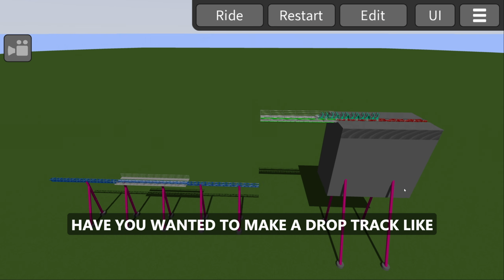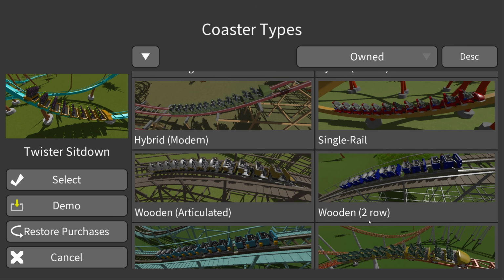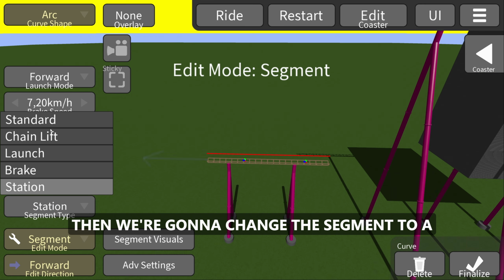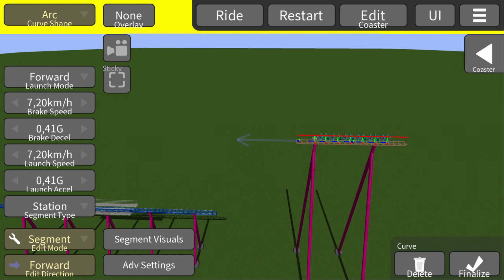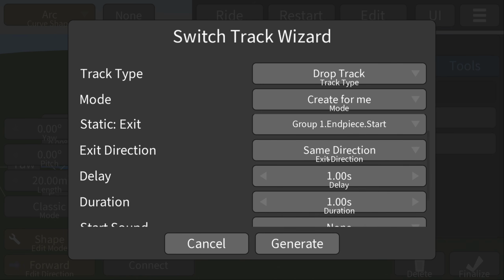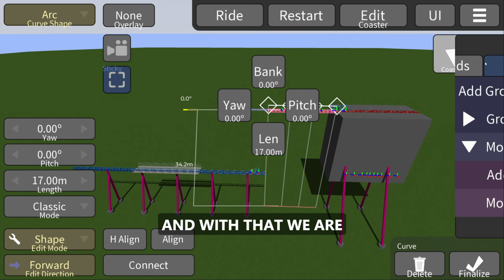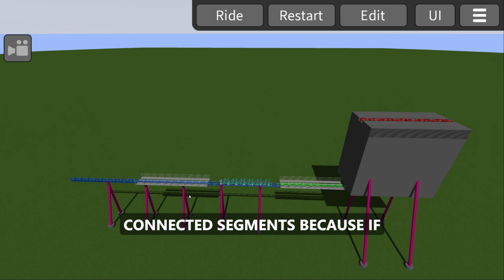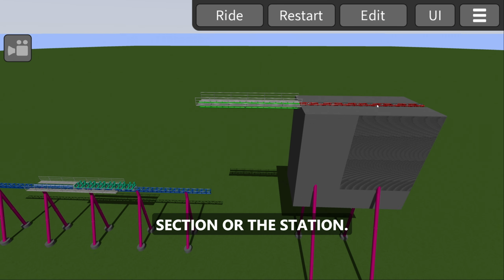How to create Vertical Drop Tracks in Ultimate Coaster 3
Have you wanted to make a drop track like this in Ultimate Coaster 3? If yes, then this tutorial is for you, because I'm gonna show you how to build it like that, so the train drops down there. It also works as elevator track!
00:00 - Intro
00:26 - Setup
04:03 - Switch Track Wizard
06:27 - Experimentation
07:53 - Outro